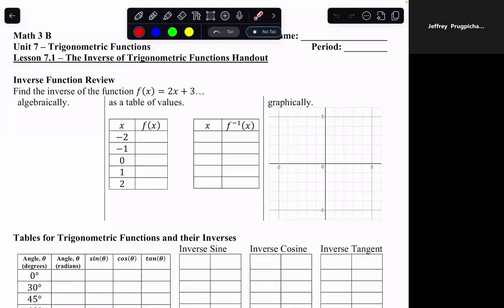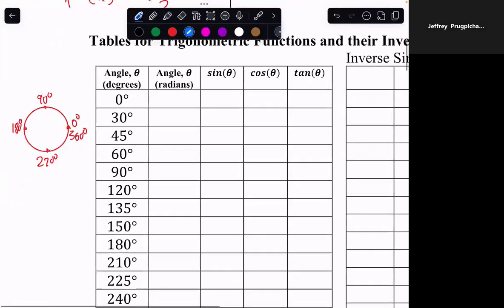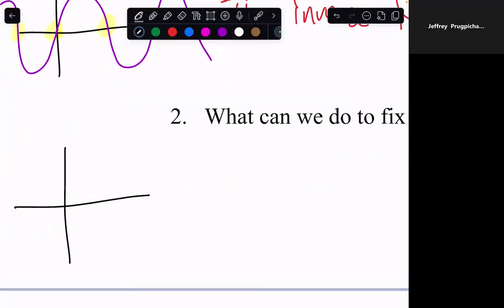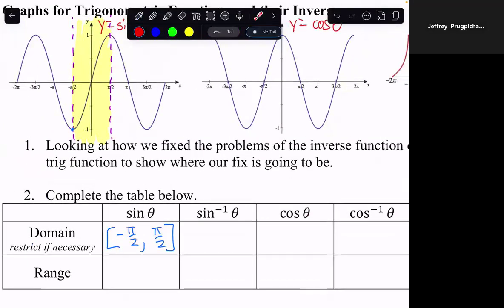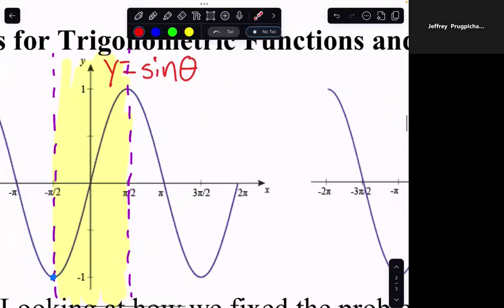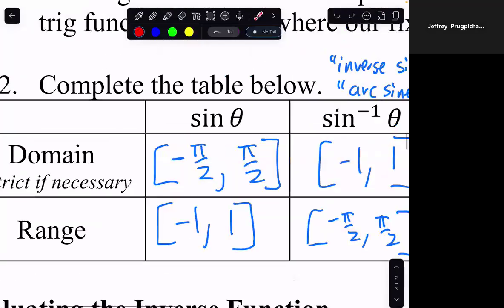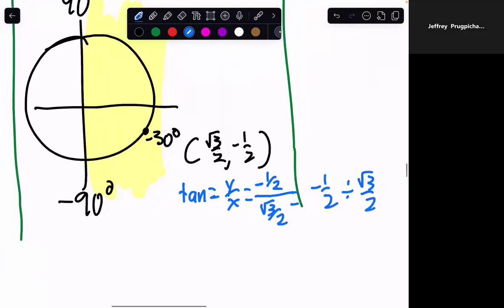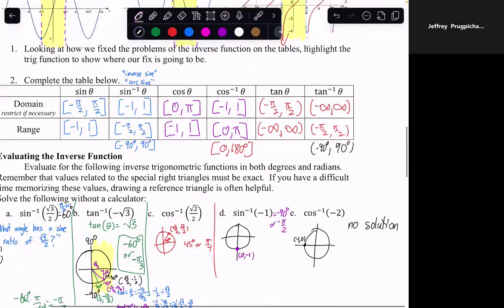Math 3 - Lesson 7.1